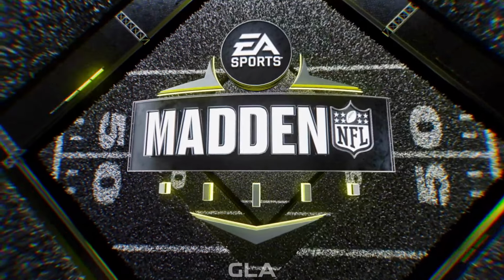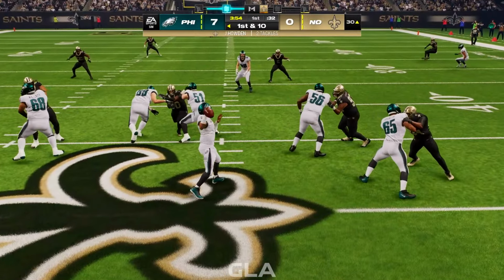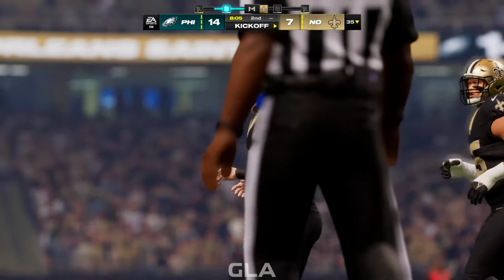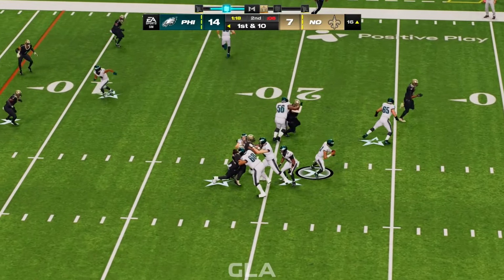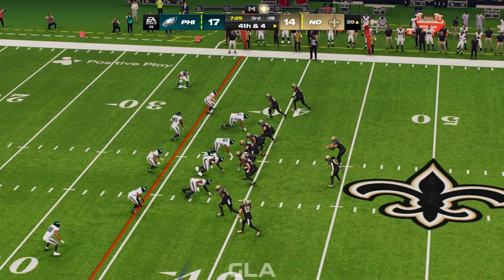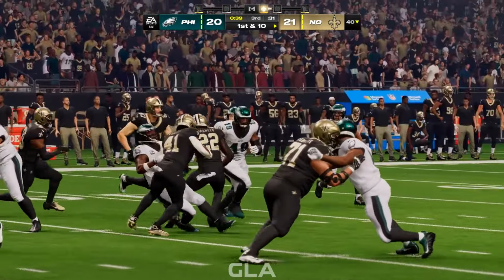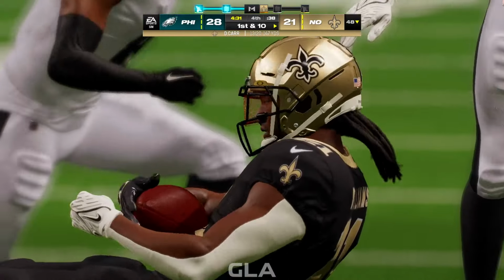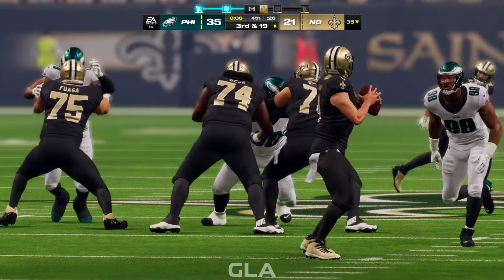Eagles vs. Saints | Week 3 | 2024 - 2025 Updated Rosters | Madden 24 PS5 Simulation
Eagles vs. Saints | Week 3 | Jalen Hurts, Saquon Barkley, Derek Carr, Chris Olave | NFL Draft Off-season Free Agency 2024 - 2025 Updated Rosters | Madden 24 PS5 Gameplay Simulation Next Gen CPU vs. CPU